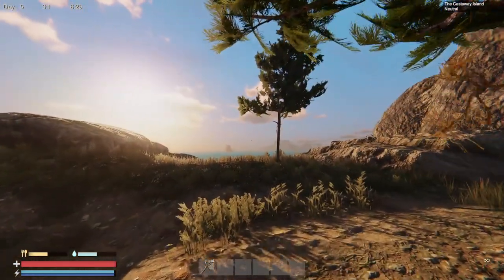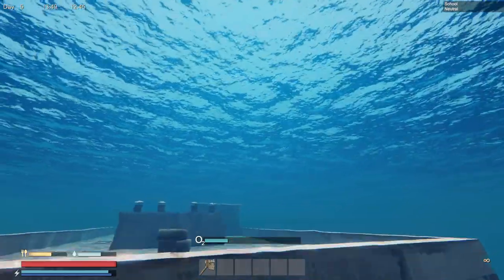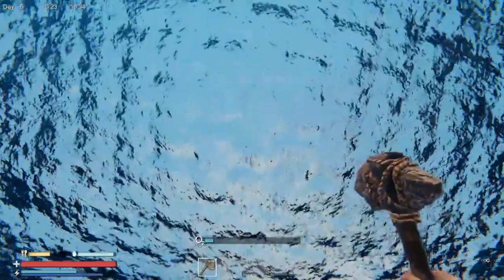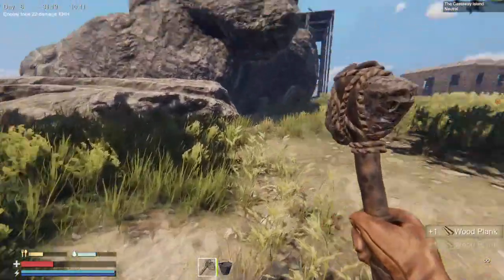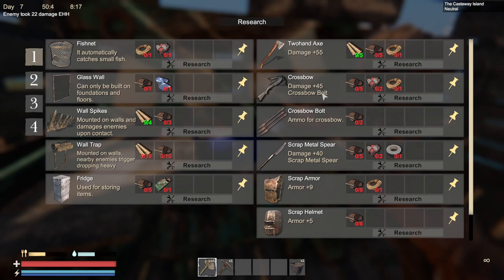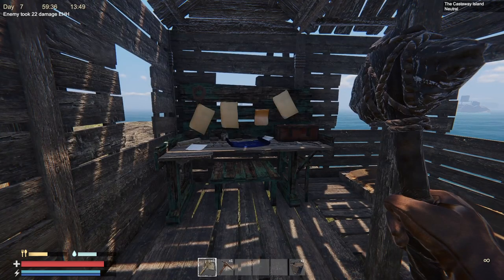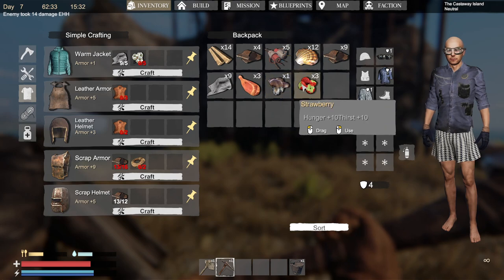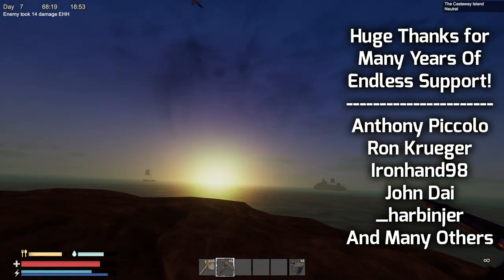Defending My Base From Horrifying Mutants -=|=- Sunkenland -=|=- 03 -=|=- The Welcome Wagon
Visited by my friendly neighborhood mutants...

Features

Diving
Explore the sunken skyscrapers, nuclear powerplants and subway tunnel. Gather resources, seek out lost technologies, and collect rare pre-apocalypse items. Build diving devices to assist your underwater journey. And be wary of the unknown danger awaiting you in the depths of this planet.

Base Building

Build your base anywhere you want. Will it be a water stronghold, an abandoned ship base or an island penthouse? You need it to keep yourself refreshed, craft items, farm, store items, and stay protected. With the modular building system, you can create your ideal enclave and stylize it with decorations found throughout your journey.

Base Defense

Defend your base against clans of pirates and mutants. Build high walls, barbed wire, traps, surveillance system, and artillery to keep the enemies out of your territory!

Crafting

Build everything you need, tools, weapons, a jetski, and even a helicopter. You will need different workstations and blueprints in order to craft complex items.

Survival

Gather food, hunt sharks, grow plants, and manage supplies. Make your base sustainable as resources are scarce in Sunkenland.

Vehicles

Build and upgrade many types of vehicles including sailboat, jetski and gyrocopters. They will make your exploration much more convenient.

Fighting

Fight mutants and pirates. Raid enemy atolls and steal their resources. Use melee weapons, firearms and explosives. Fight on ocean and land. Operate mounted heavy weapons to destroy enemy boats.

Trading

Trade with friendly atolls for supplies, weapons, armor and rare items. There is no universal currency, only item for item.

Co-op

Cooperate with friends and survive this oceanic apocalypse as a group. Build bases, dive, explore and fight pirates together!